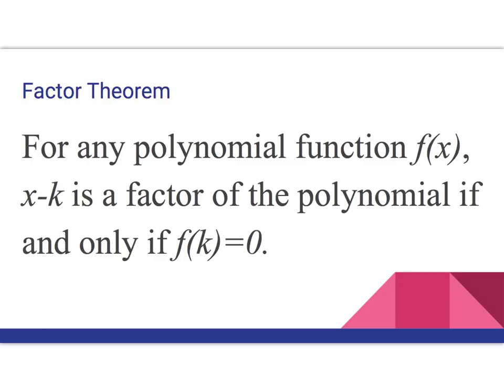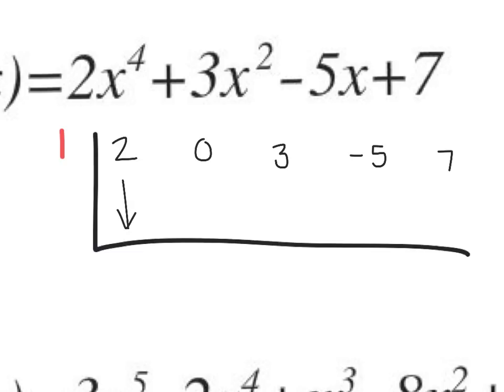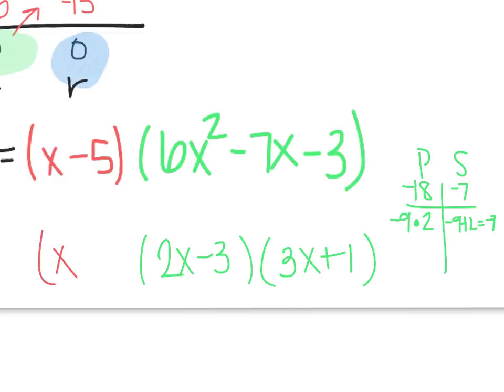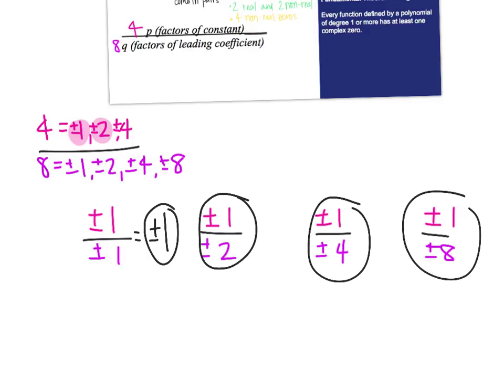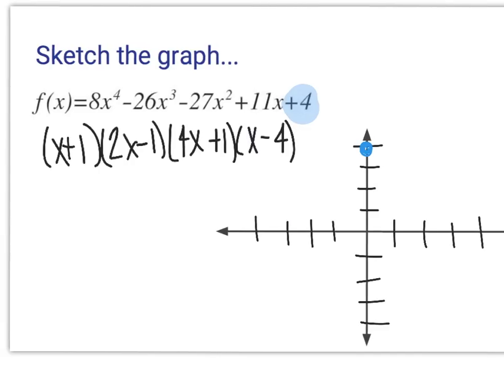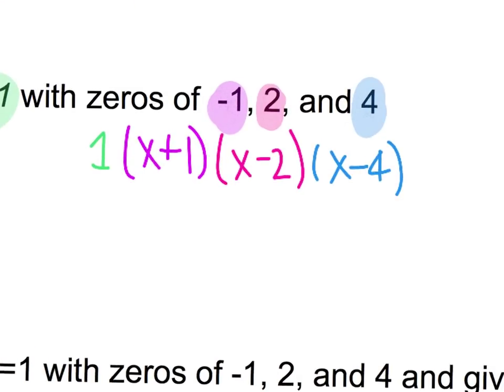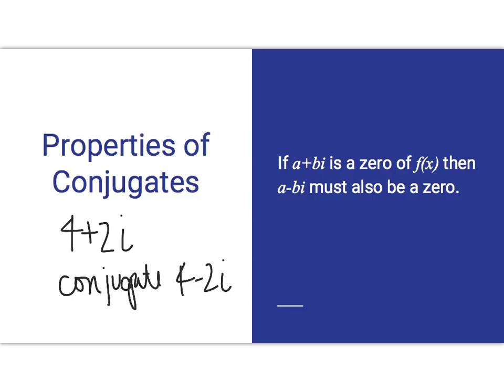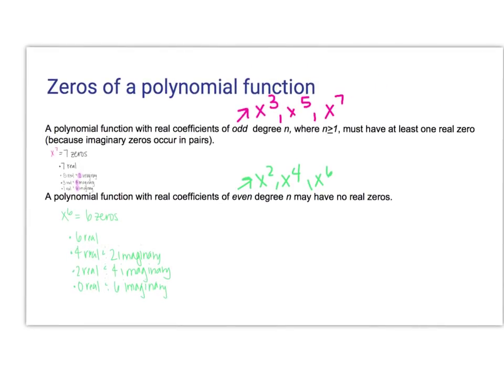3.3 Factoring Polynomials with Synthetic Division